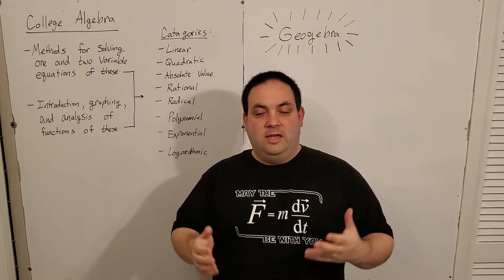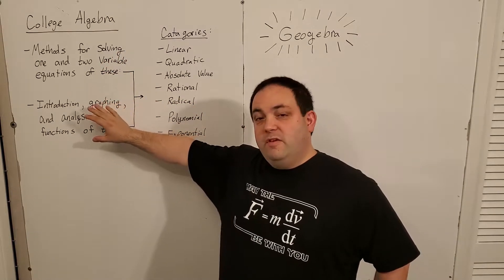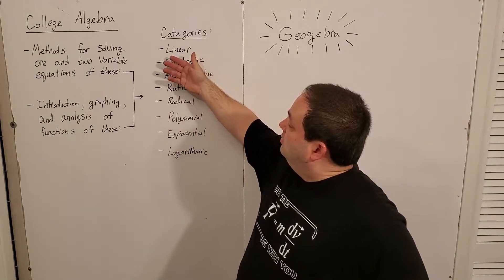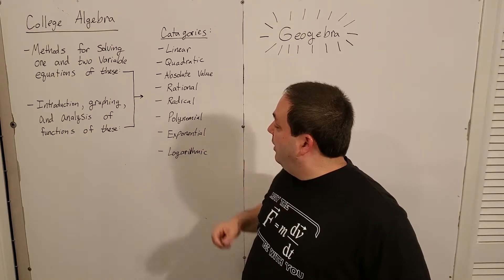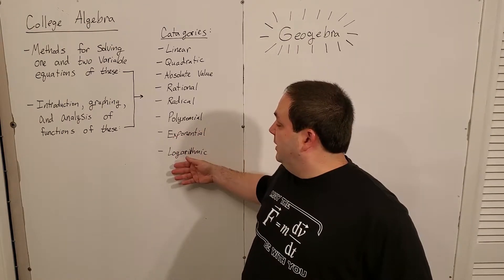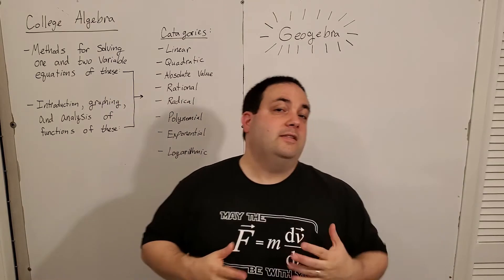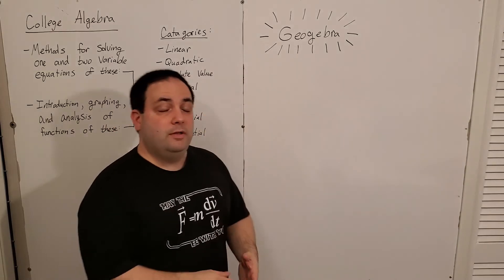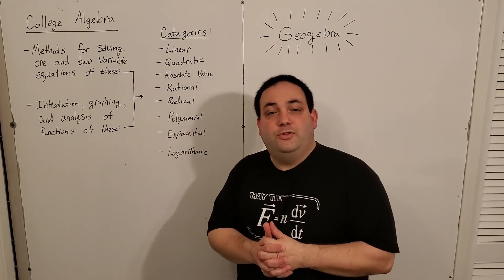College Algebra -- Intro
Let's Begin College Algebra!